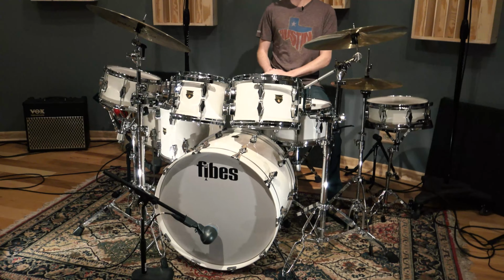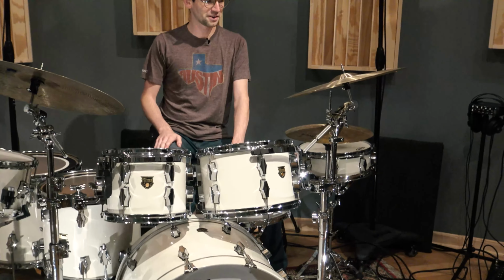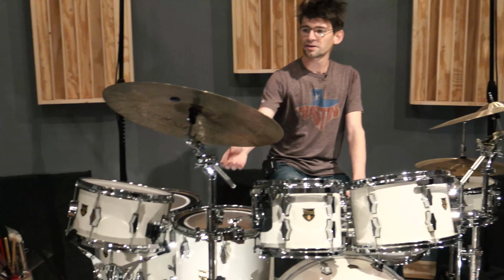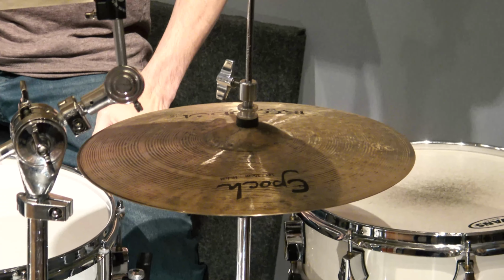Huge FIBES Austin-Era Drum Kit - Piano White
Noah plays a very cool Fibes kit - finished in a gorgeous Piano White and in great condition!

Listing coming soon!

~Studio Hardware~
Kick Pedal - SONOR 2000 Series Single Pedal with a Creative Percussion Cork Hammer Beater
Drum Throne - DW 5000 Series Round Seat

Steve Maxwell's new web series takes you behind the scenes at the hippest drum shops in Chicago and New York. With product demos, interviews, informational clips, special performances, and updates on the coolest gear in town, you can't afford to miss it!